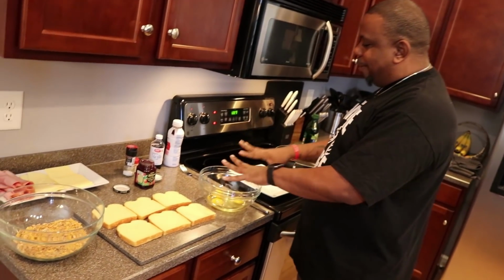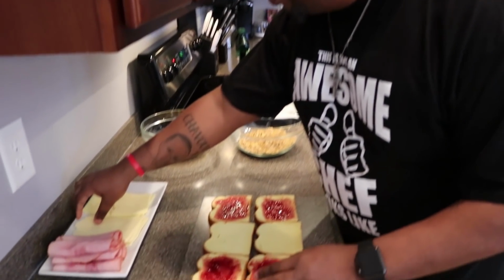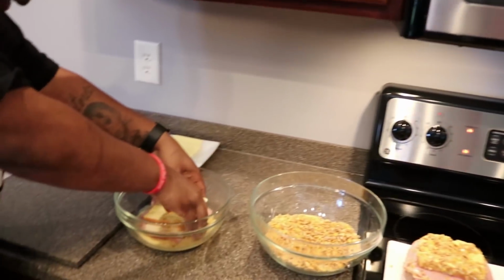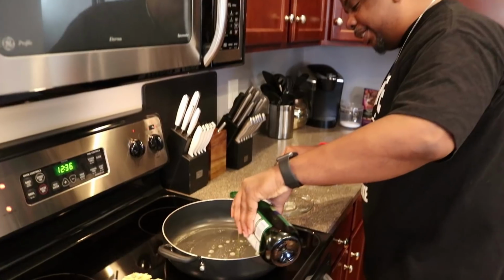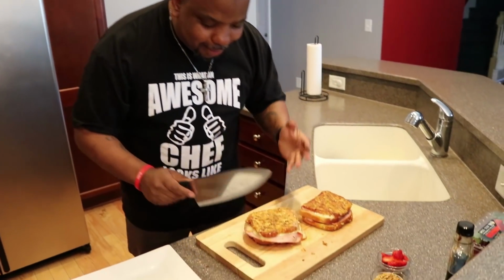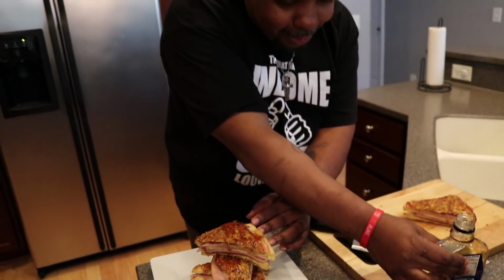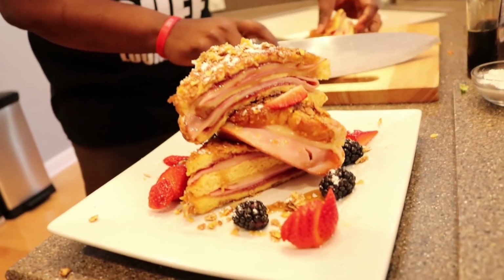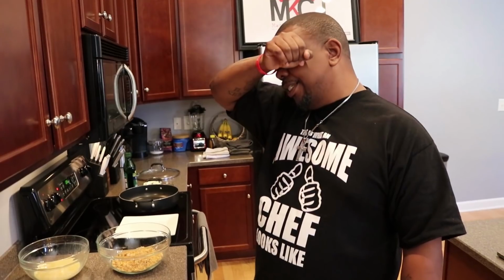How To Make A Monte Cristo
Creative Cooking with MKCJ
Creative Cooking with Master King Chef Jerod

Need a website Designer:
Creating Print and Web Design that attracts your target audience.
Adrian Simpson, Print Designer/Web Developer

Filmed and Edited by Seger Rauls at Phoenix Studios